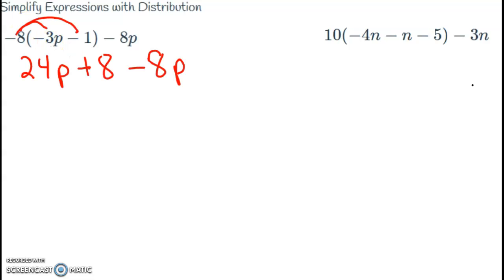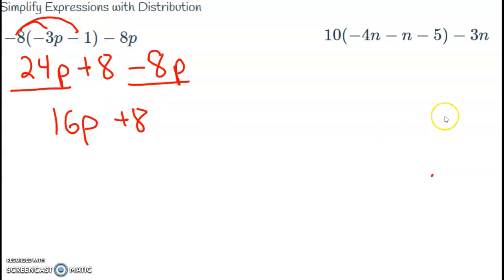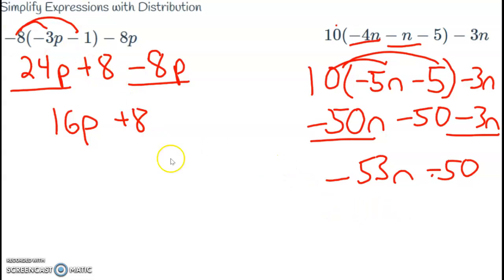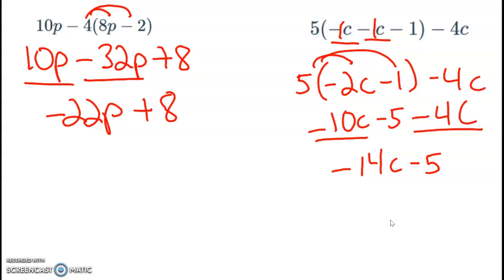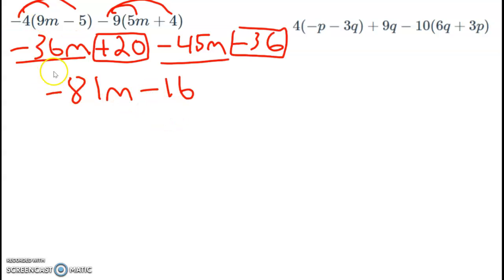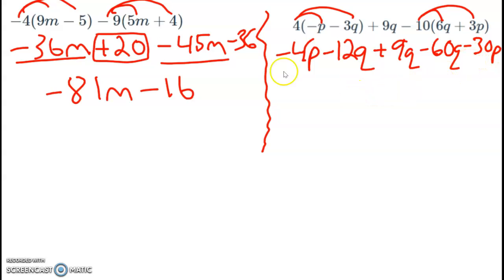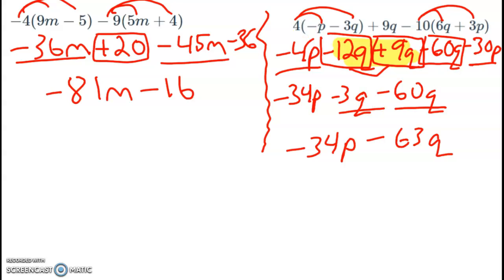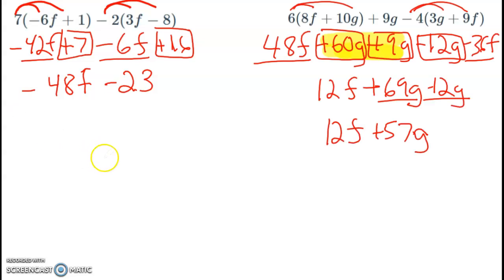Simplify Expressions with Distribution